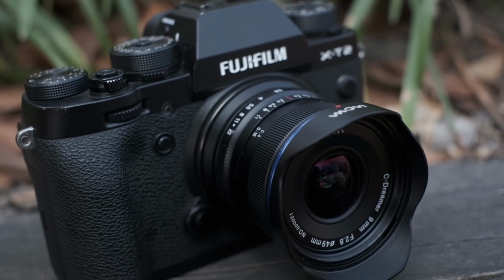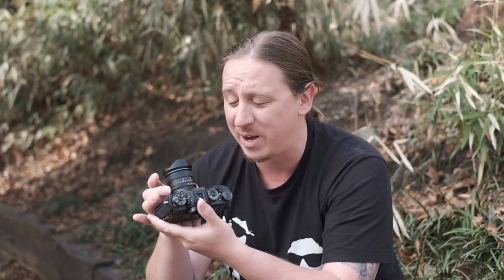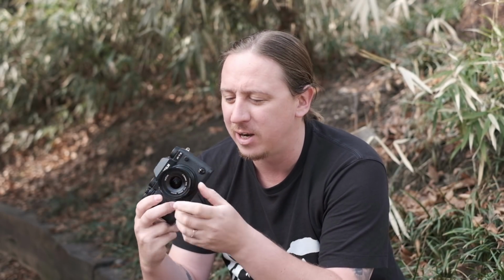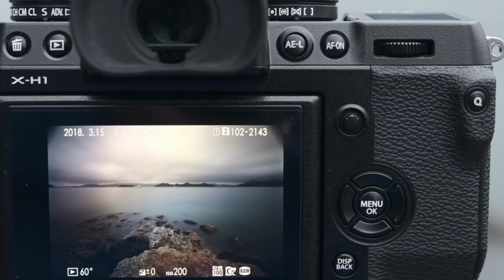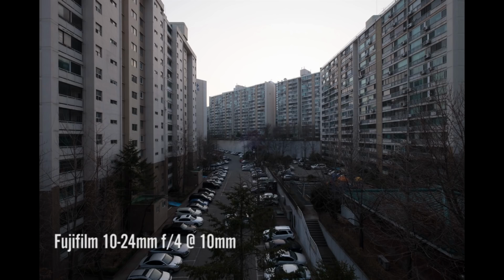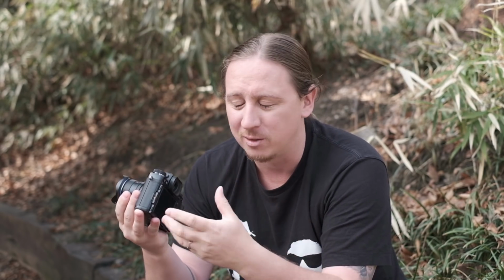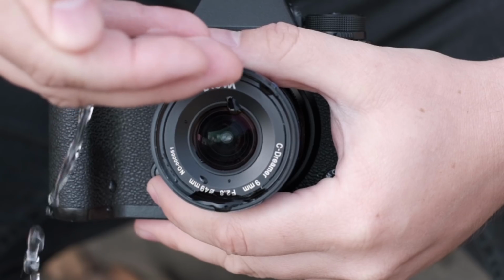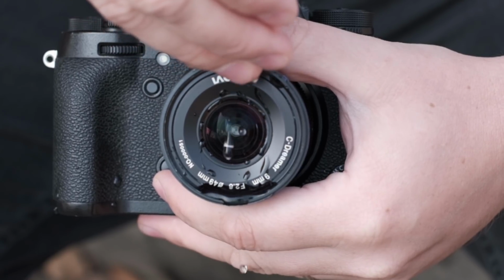Laowa 9mm f/2.8 Zero-D for Fujifilm X Review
Fujifilm X-T3
Fujifilm X-T4
XF 23mm f/1.4
XF 35mm f/1.4
XF 50mm f/2
XF 56mm f/1.2
XF 10-24mm f/4
XF 16-55mm f/2.8
XF 50-140mm f/2.8
Laowa 9mm f/2.8

GFX 50R
GF 45-100mm f/4
GF 110mm f/2
Mitakon 65mm f/1.4

Haida M7
Haida M10